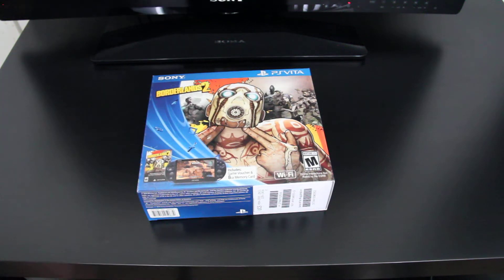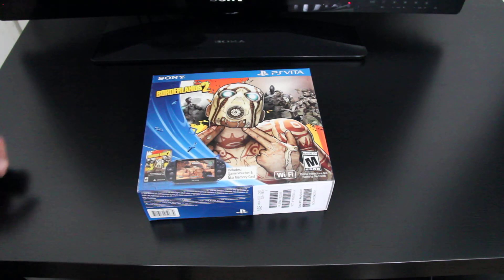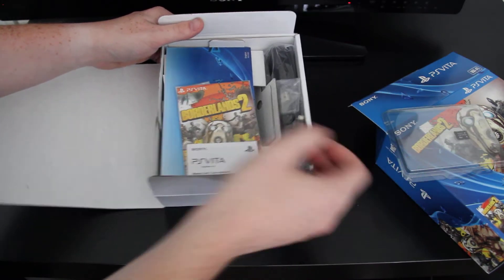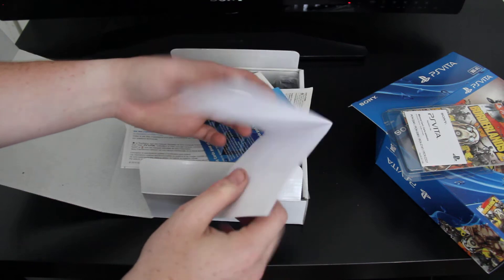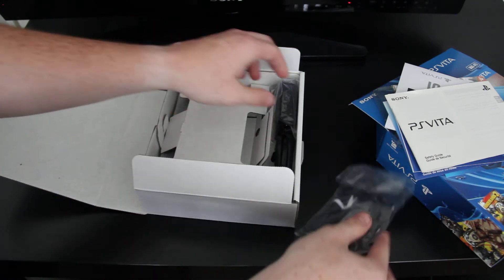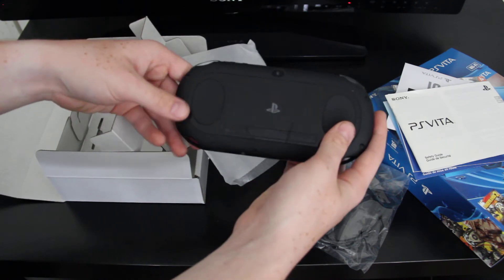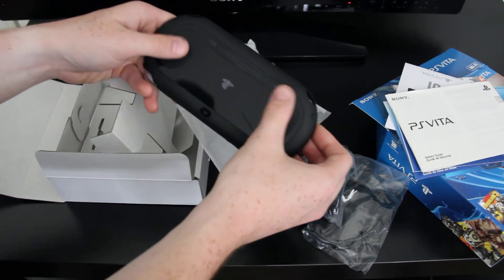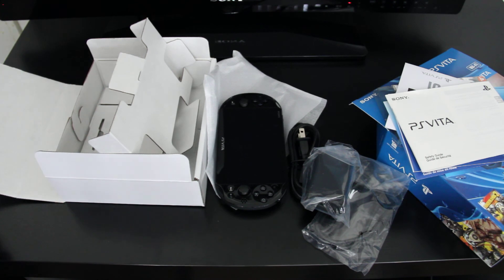PS Vita 2000 Unboxing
This my unboxing of the new Playstation Vita 2000 borderlands 2 bundle.